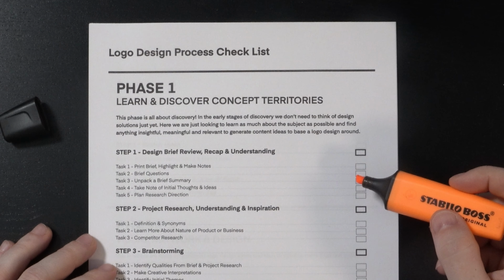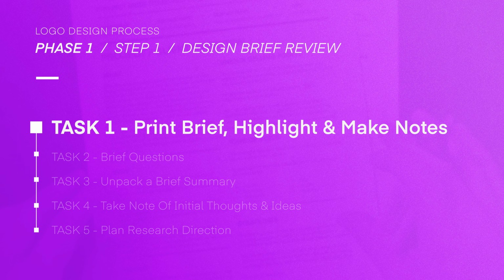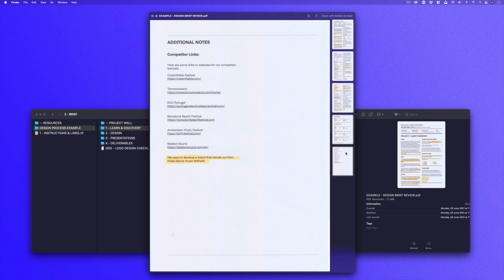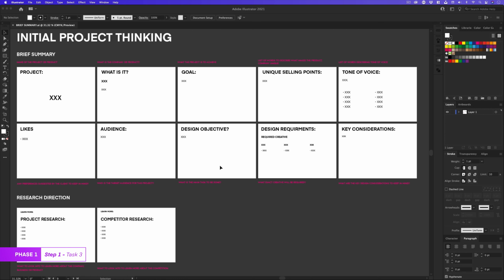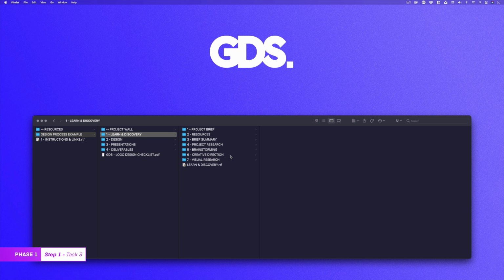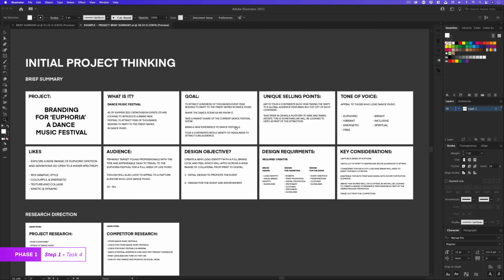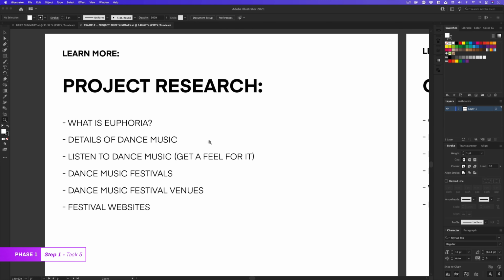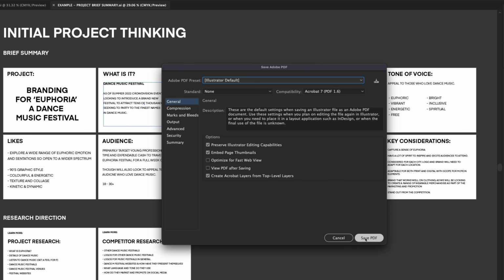Extract WINNING Ideas From a Design Brief [EP 5/44]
When undertaking design, you want to avoid making arbitrary decisions, good design has meaning and substance behind it.

Young and new designers may be inclined to jump straight into the creative part of the design process and think about the end solution as soon as they receive a brief.

Over the past few videos we looked at how to set up everything in preparation to begin a logo design project.

In this video we are going to kick off the design process, jump into the discovery phase and start with the first step and look at how we can get ideas from a design brief.

TOPICS COVERED:

00:00 Introduction
02:02 Task 1 - Print Brief, Highlight & Maker Notes
04:56 Task 2 - Brief Questions
05:37 Task 3 - Unpack Brief Summary
09:40 Task 4 - Take Notes Of Initial Ideas
10:42 Task 5 - Plan Research Direction

GD Studio